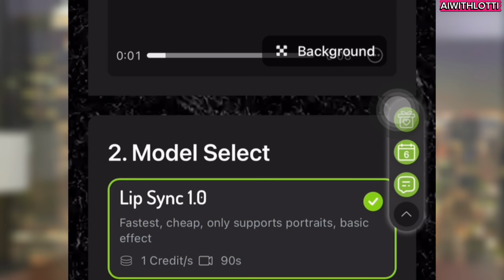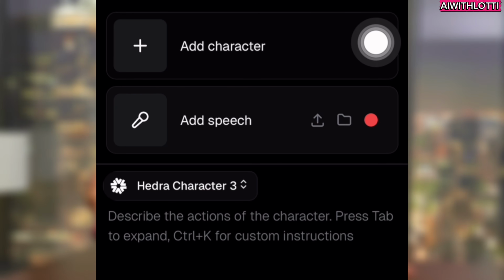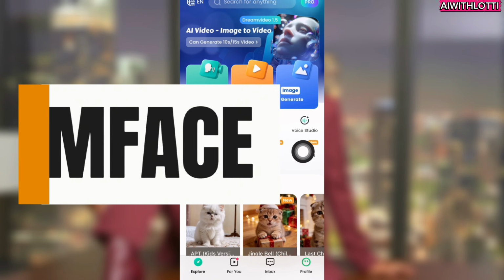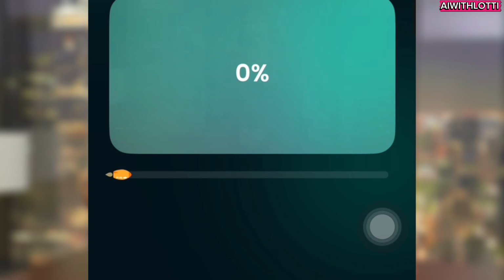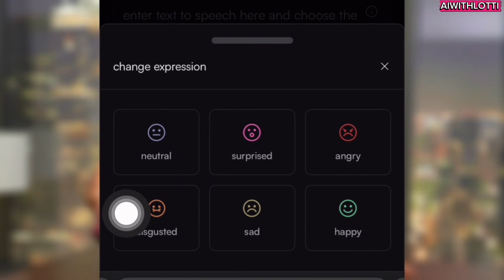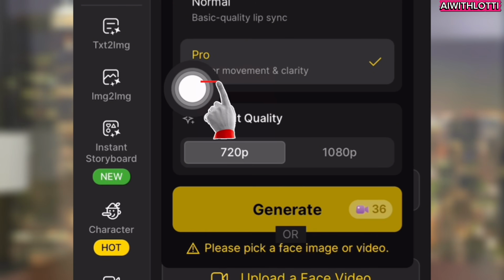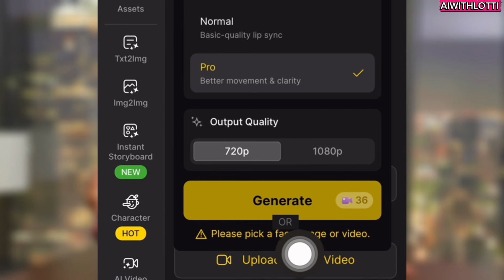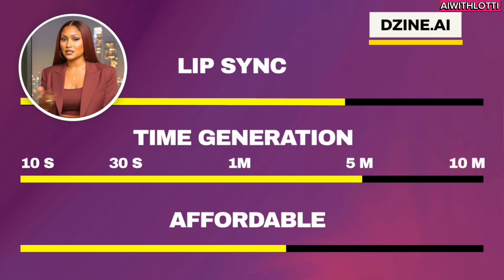How to Animate Perfect Lip Sync with Al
In this video, I test and rank the best lip sync tools for AI avatars to see which ones actually work for creators. I compare free and affordable options, show real results, and break down which tools give the most realistic lip sync for YouTube videos. If you create AI avatars, talking videos, or faceless content, this will help you choose the right lip sync tool for your workflow.

What you’ll learn:
• Which lip sync tools work best for AI avatars
• How accurate and natural each tool really looks
• Which tools are free or affordable for creators
• The pros and cons of each lip sync option
• Which tool is best for YouTube avatars and Shorts
• My final ranking based on real testing, not hype

📌Tools used in video:
• Lipsync.video
• Hedra AI
• Dream face
• sync. So
• Dzine

📍Everything I use, my full workflow, and extra resources are inside my community 👀✨

00:49 Lip Sync Tool 1
02:37 Lip Sync Tool 2
04:26 Lip Sync Tool 3
06:11 Lip Sync Tool 4
08:26 Lip Sync Tool 5